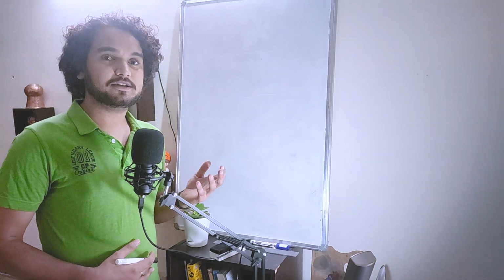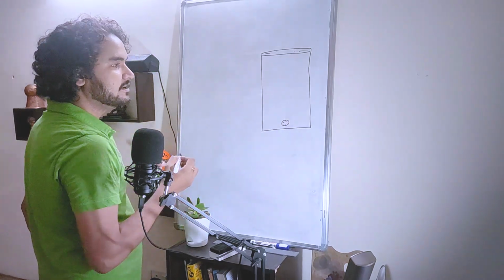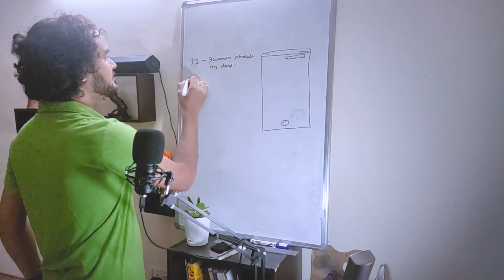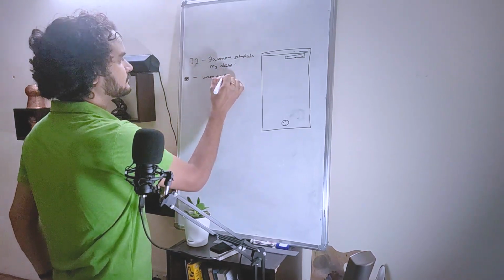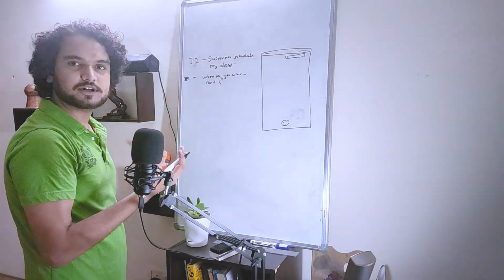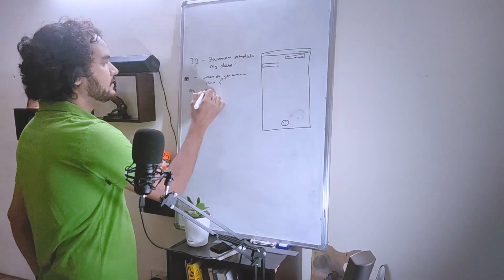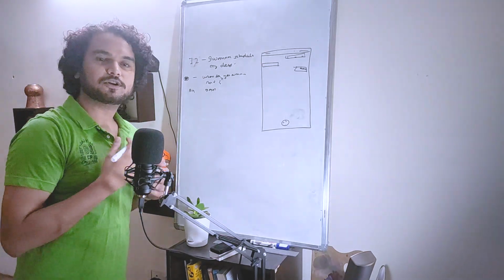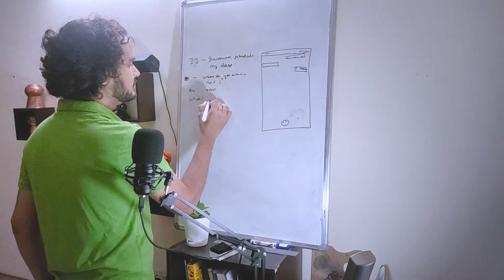Google Assistant Schedule Creation Concept by Swamitra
This video showcases a concept where users can create their schedule for the whole day using Google Assistant.